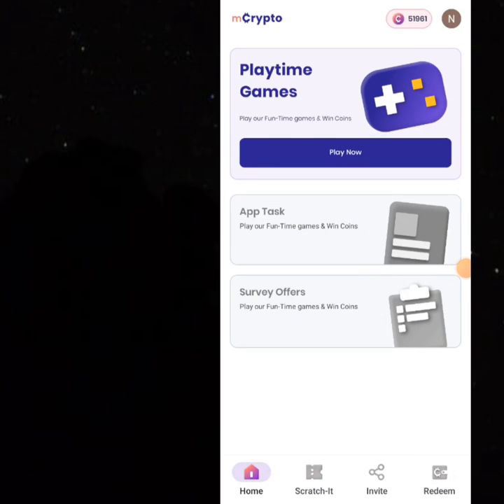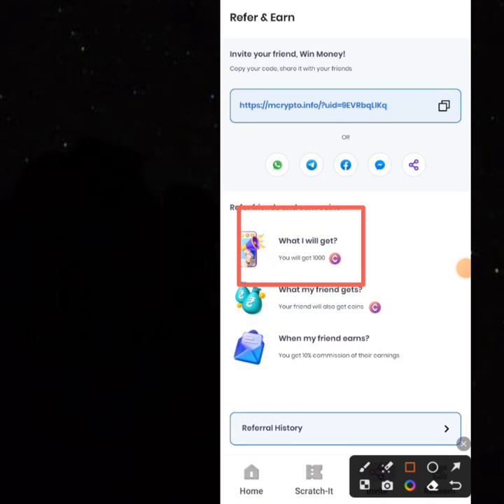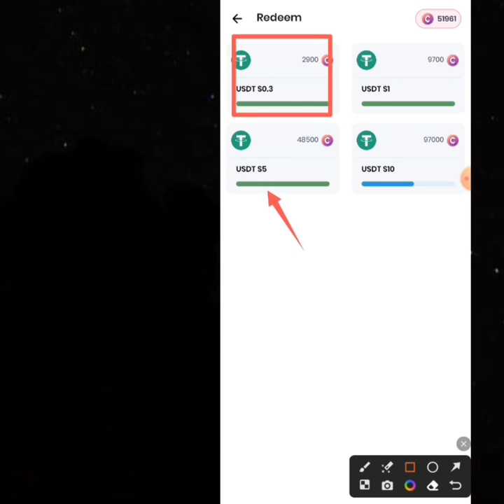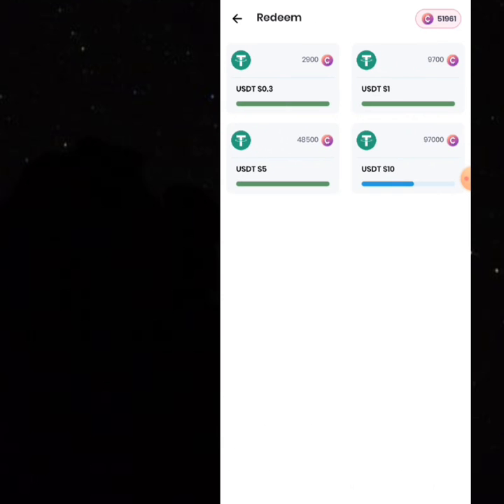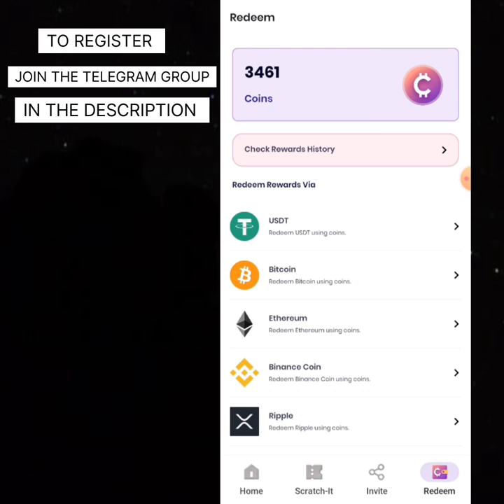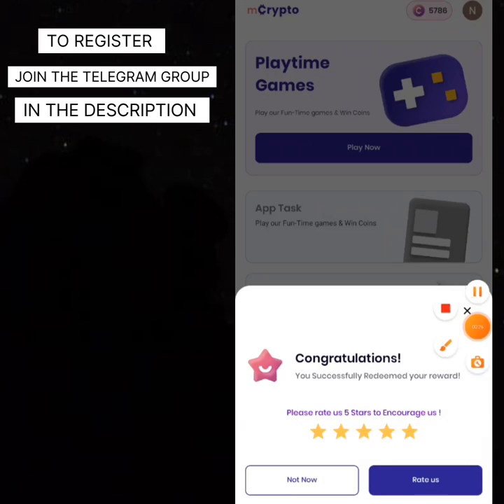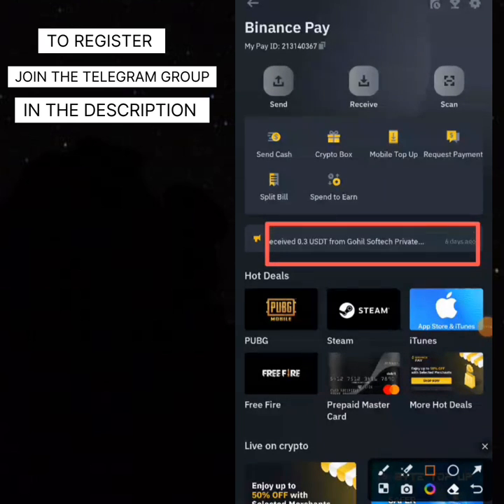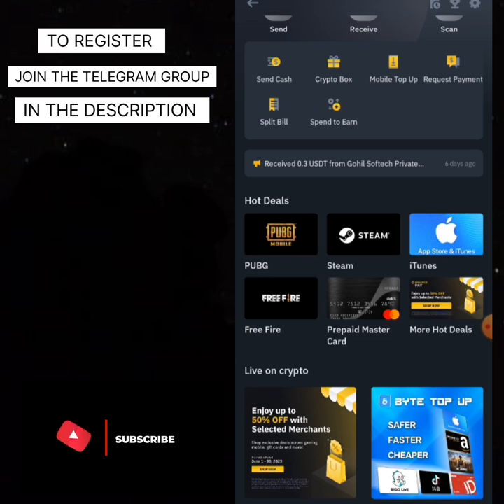Earn FREE $5 USDT daily on mcrypto - Legit USDT mining site.. Yes, it's paying (withdrawal proof)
This video explains how to mine free USDT from mcrypto , new free legit usdt mining App

Sign Up

Our Keywords